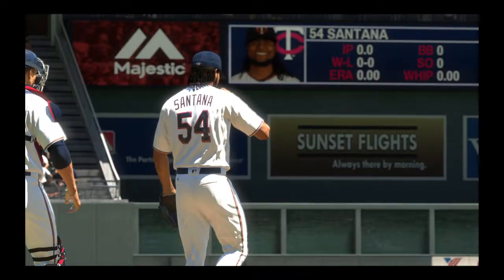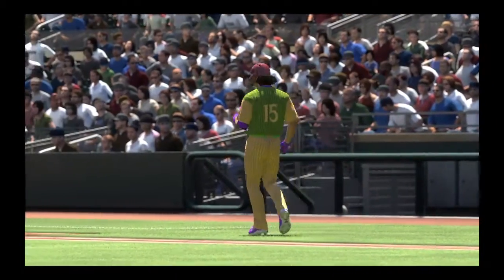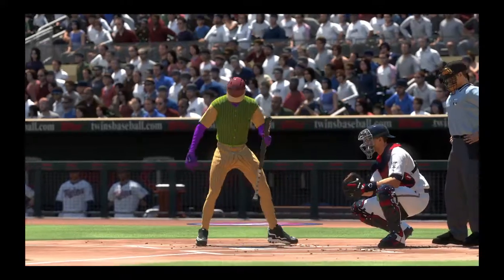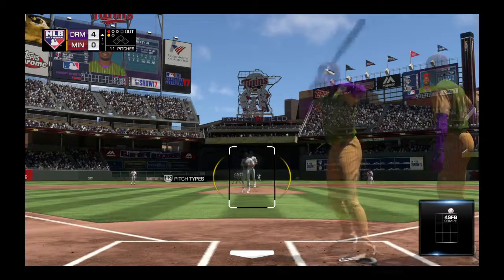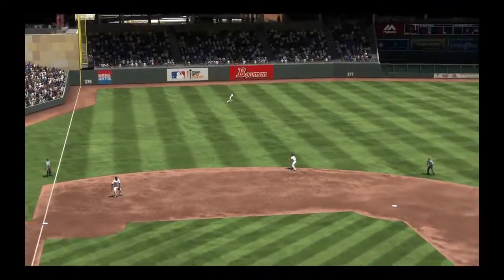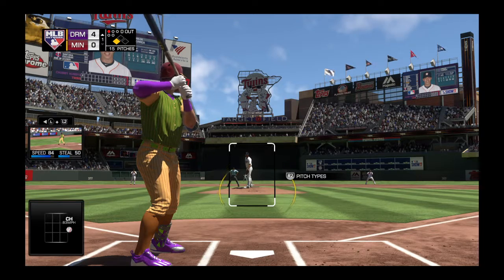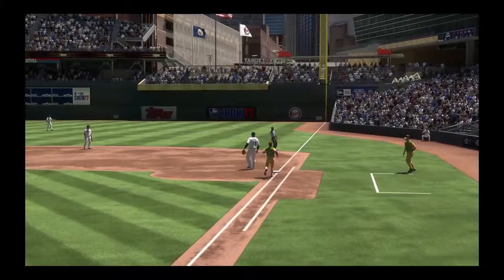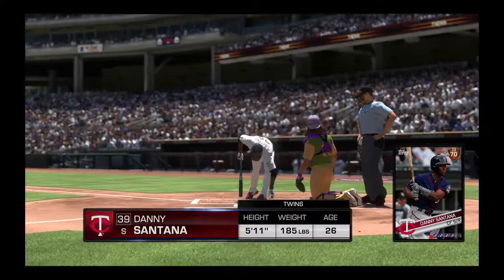MLB® The Show™ 17 Grichuk/ Bautista/ Desmond All Crush Home Runs In 1st Inning